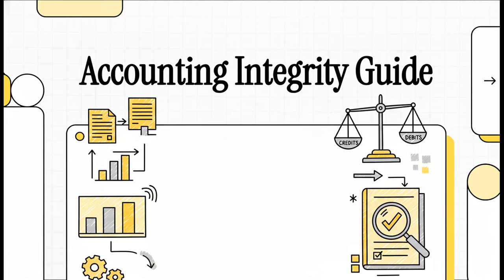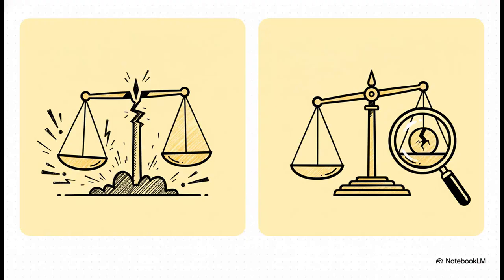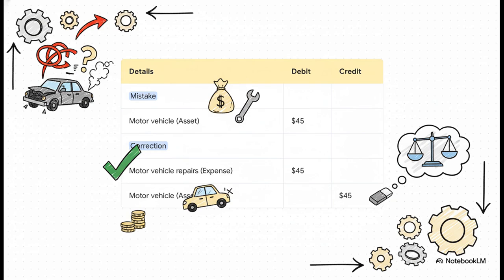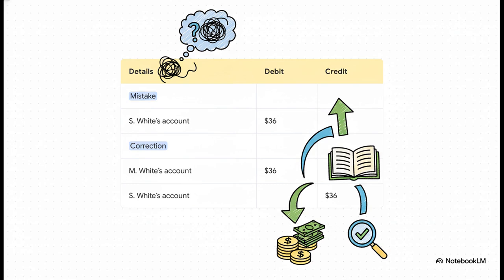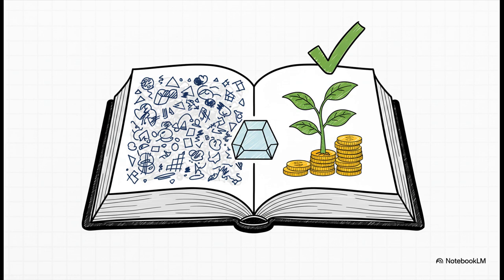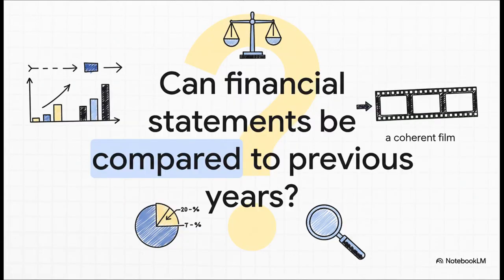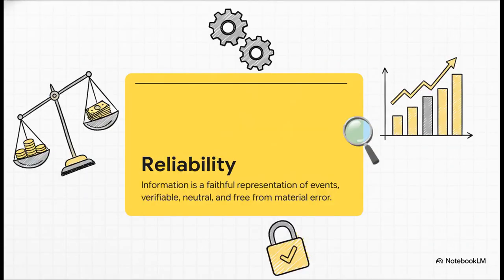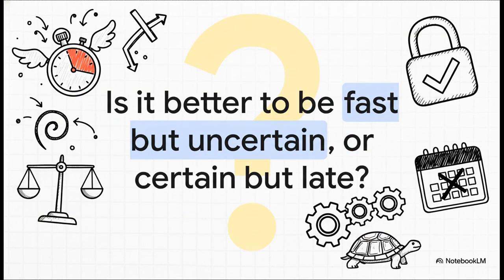Correction of Errors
The principles and procedures for correcting accounting errors. Differentiate between two primary categories of errors: those that affect the trial balance totals and those that do not. Errors that do not affect the trial balance include errors of omission, commission, principle, compensating errors, original entry, and complete reversal.  Usage of suspense account to temporary hold account to force the trial balance to balance.